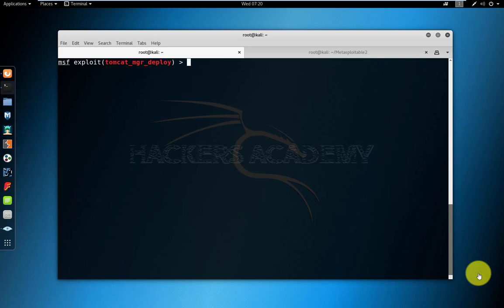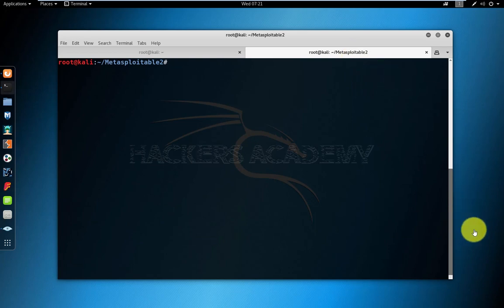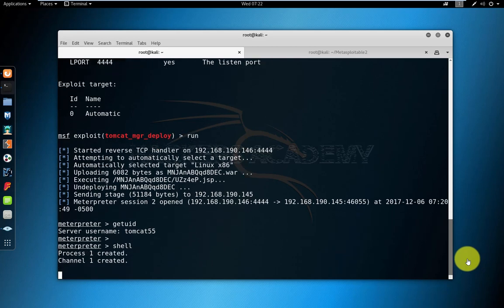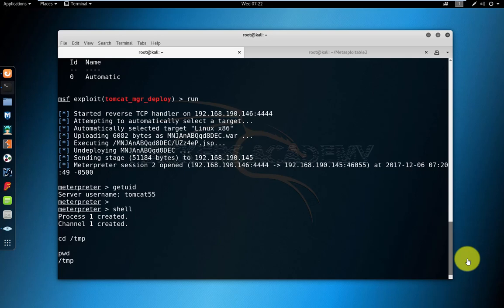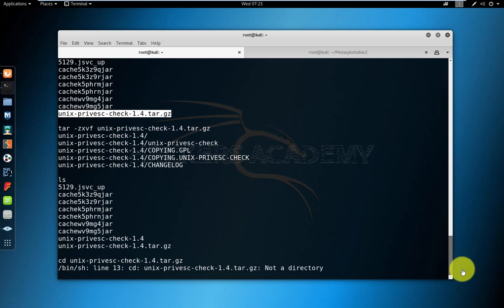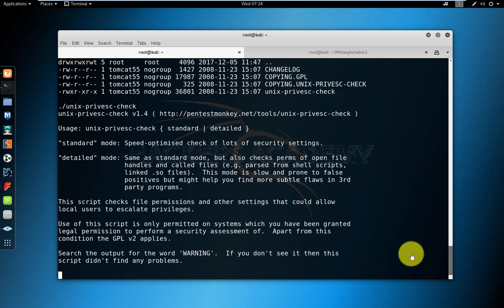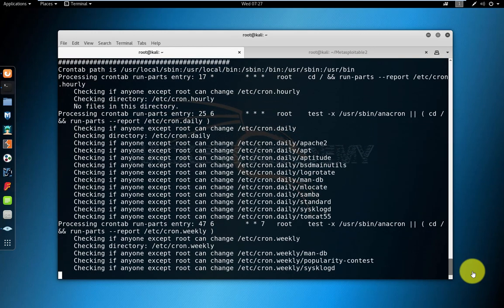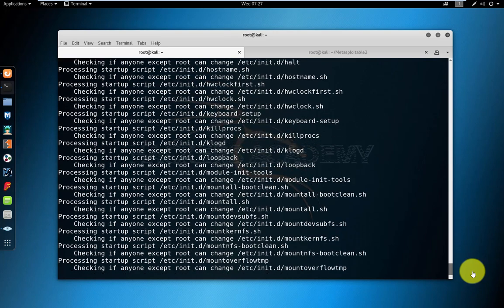Hacking with Kali Linux Privilege Escalation07